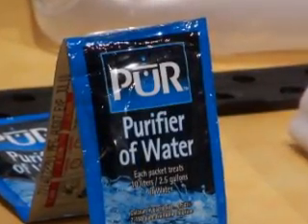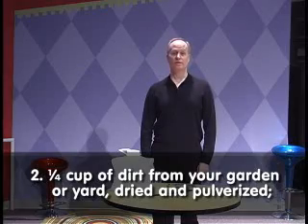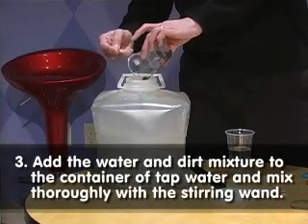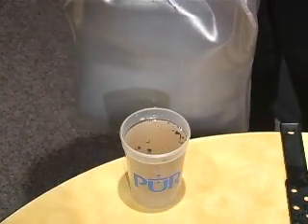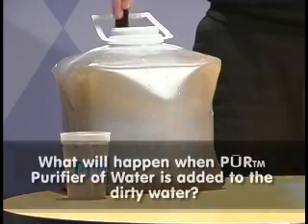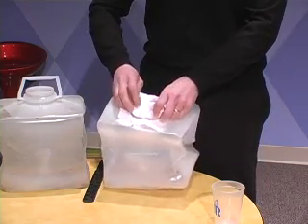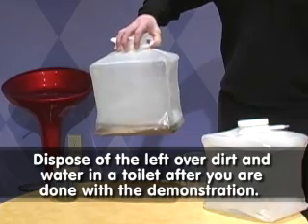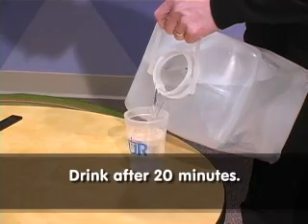PUR Purifier of Water Demonstration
This video was produced, shot, and edited by FlipBox Productions. It demonstrates how to use Procter and Gamble's PUR Purifier of Water